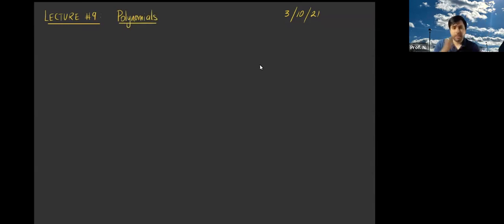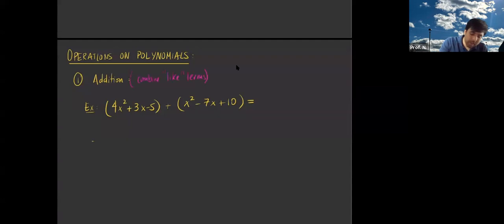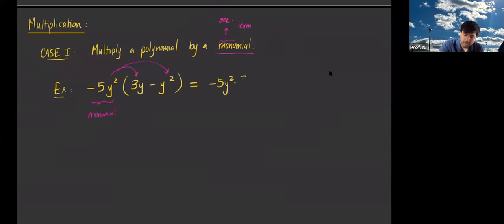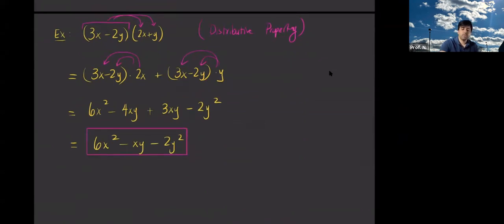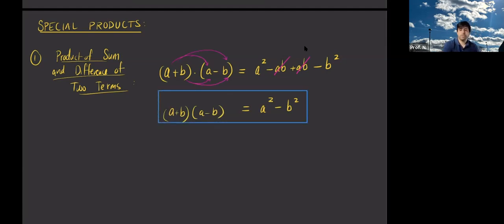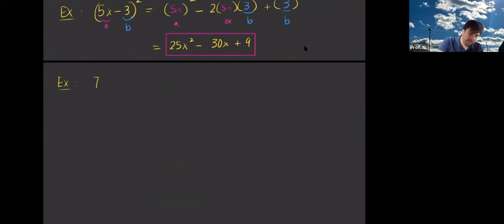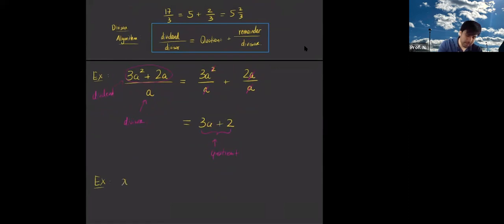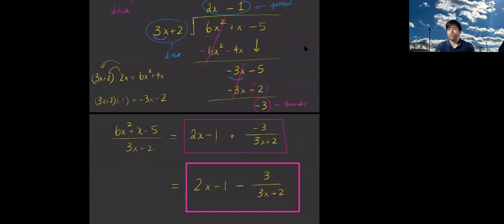Math 115 | Lecture 9